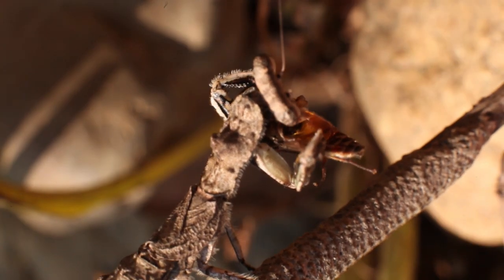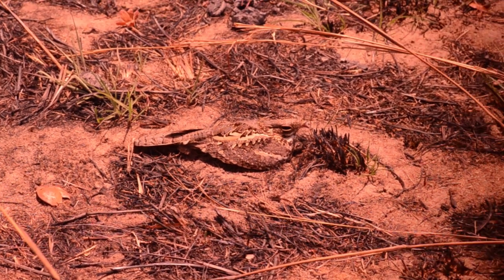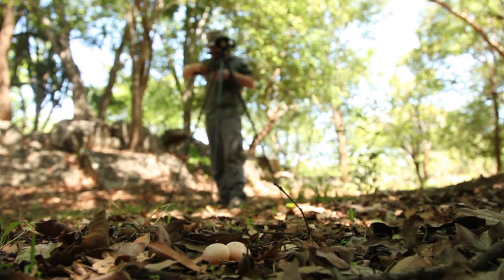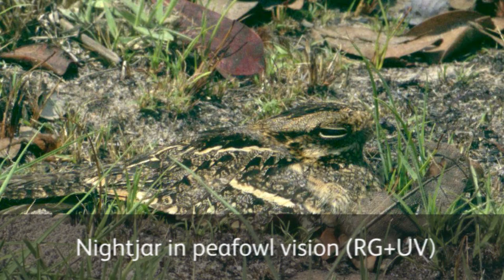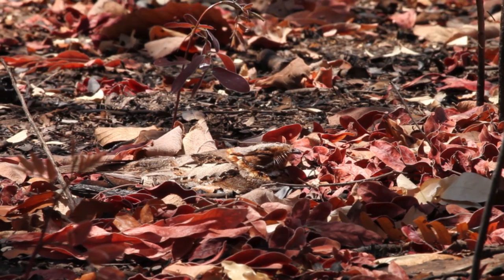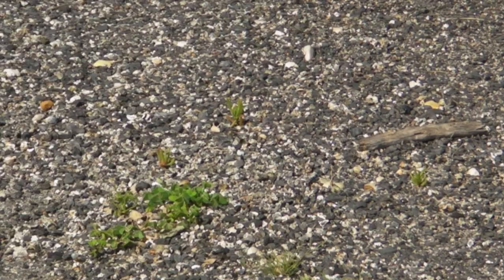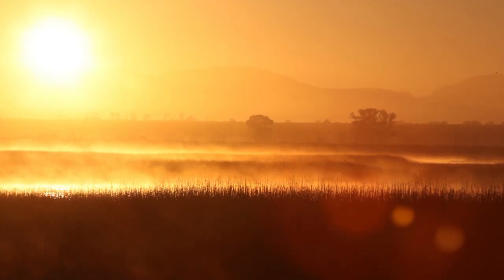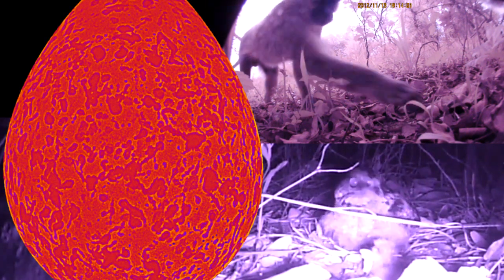How Do Animals See? Understanding Camouflage Through Visual Systems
In this captivating video, discover how animals perceive the world around them through their unique visual systems.

With fascinating insights from BBSRC-funded scientists, you'll learn about the fundamental questions they're trying to answer to understand animal camouflage. From the different types of visual systems to how animals use them to survive in their environment, you'll gain a new appreciation for the incredible ways that animals see.

Don't miss this captivating journey into the world of animal vision.

Let’s connect!